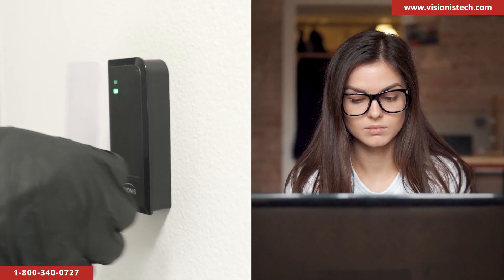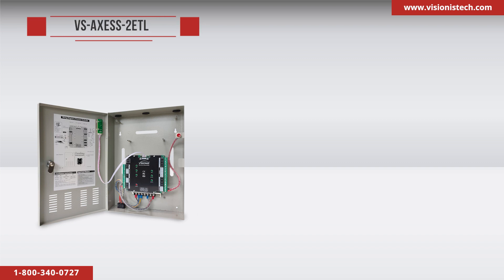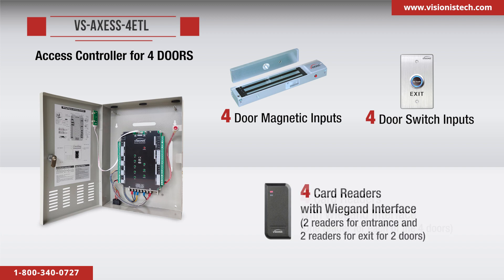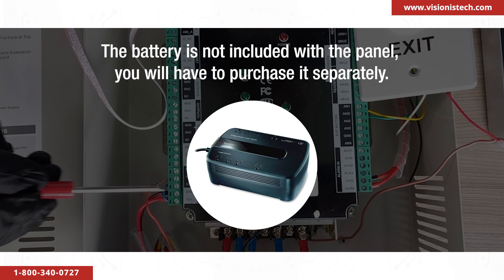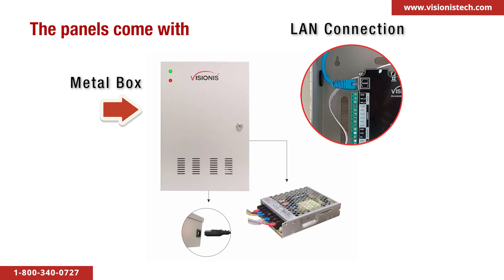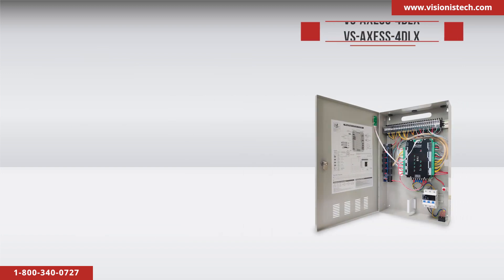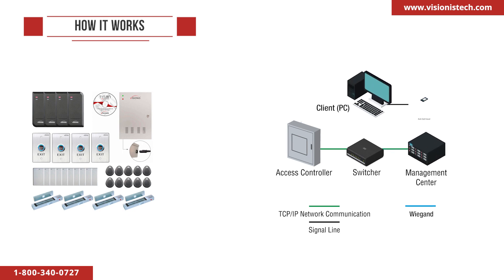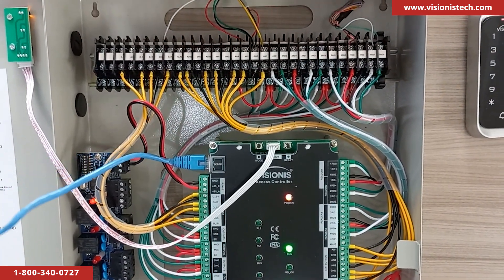VISIONIS Entry and Deluxe Access Control Panels VERSION 2.0 Main Features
These are the main features for the Entry and Deluxe Access Control Panels with software for two or four doors.

0:00 - Intro
0:42 - Entry Level Access Control Panels full specs in the links below:

2:26 - Deluxe Access Control Panels full specs in the links below:

These access control panels are a powerful, reliable, and stable access controllers. Supports Anti-tampering function.

You can restrict certain users for certain doors, open doors from the TITAN VSAXESS desktop software, it also supports 26 to 34 bits Wiegand interface for accessing card reader and is seamlessly compatible with third-party card reader.

The panels come with a metal box, a Wired Network LAN Connection, a 12V 8.5 Amp Power supply and a TITAN VSAXESS Software USB. The TITAN VSAXESS software is only compatible with Microsoft computers not with MAC computers.

Visionis Tech is a company dedicated to providing innovative security and access control solutions. Our mission is to help our clients protect their assets, secure their premises, and manage their resources with ease and efficiency. We specialize in developing and delivering cutting-edge security technology that is both reliable and user-friendly, backed by exceptional customer service and support.

Our product range includes electromagnetic locks and other locking devices, keypads and card readers, biometric fingerprint readers, access controllers with software, facial recognition systems, among others.